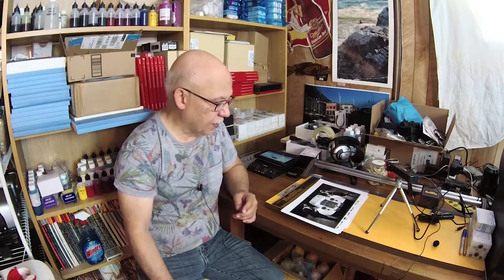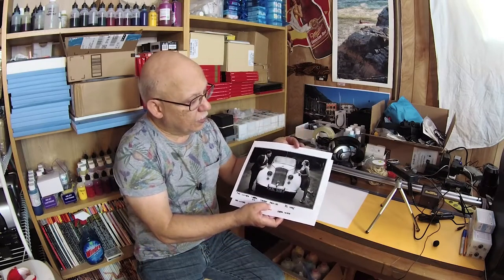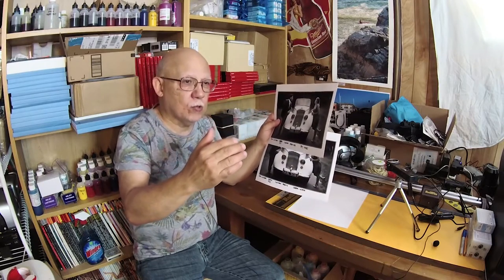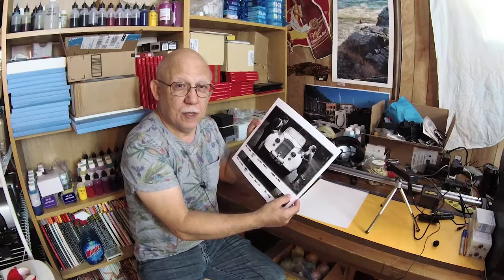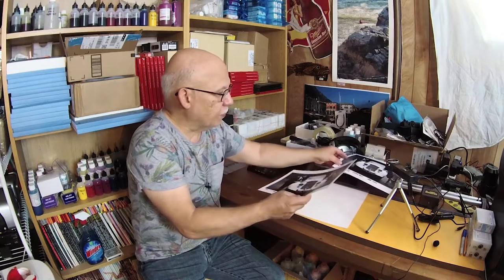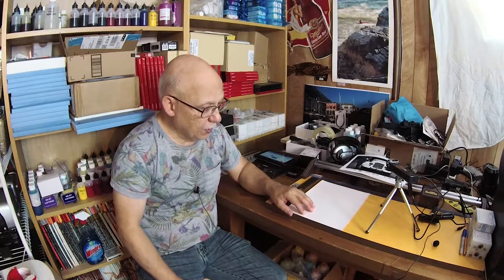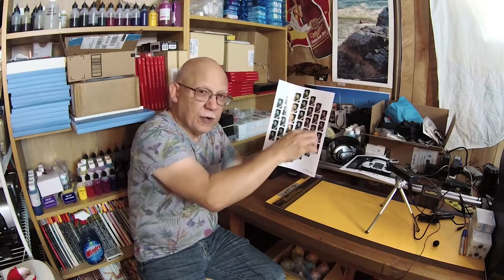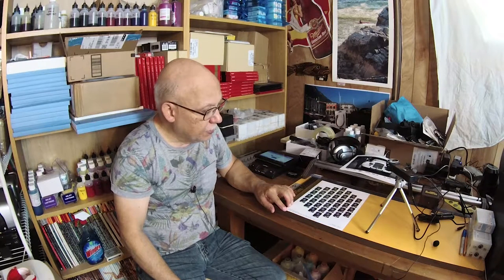The Pattern Print in CANONs Print Studio PRO plungin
There are folks who love the Free CANON Pro Studio PRO plugin for Photoshop and Lightroom.
Within it a nice little tool called The Pattern Print.
This allows you to fine tune a print result to the tenth degree!
It is also a perfect choice for those who do not want to deal with the intricacies of color management but simply want to achieve that "Perfect" result for their Print viewing conditions!
You can use it to reach near technical Color perfection but also to predictably alter the color for artistic purposes.
This applies perfectly for B&W renditions where the user wants a specific toned result.